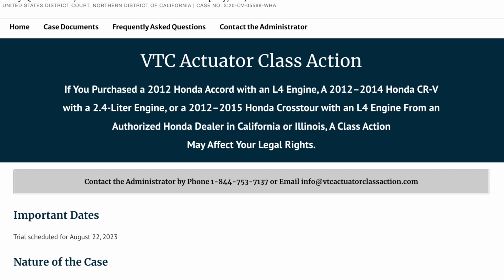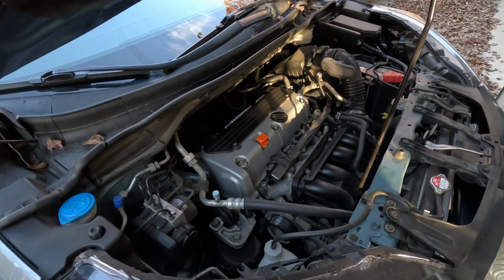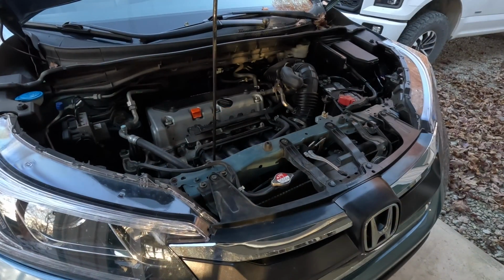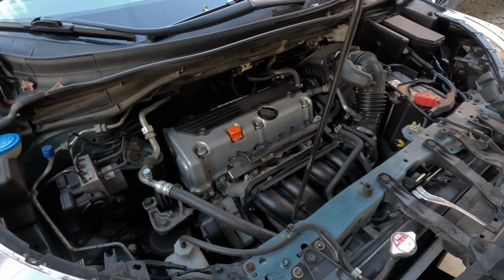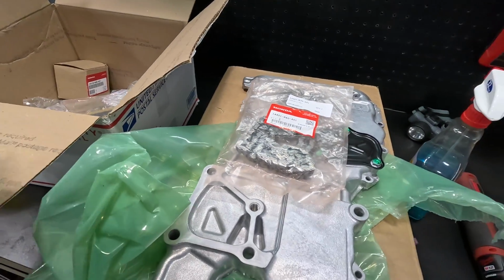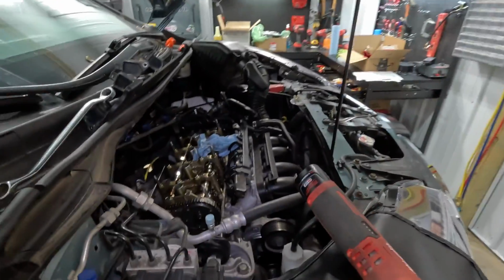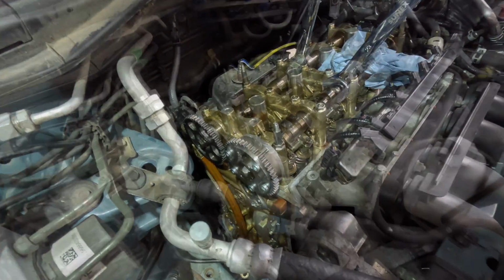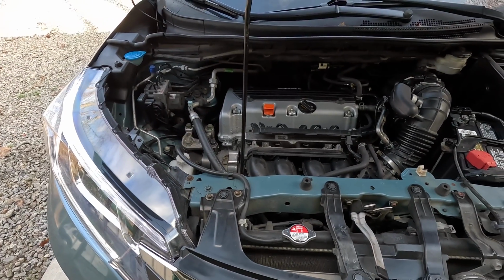Honda CRV Accord & Crosstour VTC Actuator and Timing Chain Stretch Lawsuit Details and What Happens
So most of us are out of luck for now with regards to a recent class action lawsuit against Honda and unless you are very handy I still recommend staying away from these specific Honda vehicles due to the common issue of a poorly designed VTC actuator and the subsequent damage that is caused to the timing chain over time.
In todays example, I am replacing the timing chain, tensioner, guides, cam gear, VTC actuator and timing cover on a 2014 Honda CR-V that has a stretched timing chain due to a bad VTC actuator that was allowed to go for some time without being fixed.
The most commonly affected vehicles are the 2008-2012 Accord, 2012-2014 CR-V and the 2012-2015 Crosstour.

If you are planning on fixing this problem yourself, there are a few tools that make the job easier. I've listed them below for your convenience. I've also listed the part numbers for the stuff I used. Buy them wherever you can get the best price for the genuine parts.
Lisle Camshaft Lock Tool for Honda
19 mm Harmonic Balancer Socket & 50mm Crankshaft Crank Pulley Wrench Holder for Honda
FEL-PRO VS 50614 R Valve Cover Gasket Set
Hondabond High-Temp Silicone Liquid Gasket

Revised VTC Actuator Part Number 14310-R5A-305
Tensioner 14510-R40-A01
Exhaust Cam Sprocket 14210-PNA-000
Cam Guides 14530-RZA-A01, 14540-RAA-A02, and 14520-RAH-H01
Timing Cover with Parts 11410-TEZ-A01

The information, demonstration and any content contained in this video is for entertainment and informational purposes only.  We make no warranty, express or implied, regarding the effectiveness or safety of the contents of this video. In no way should the contents of the video, including the tools used, be repeated or tried by anyone. Viewers should only seek the help of a trained professional located at a licensed auto repair shop for any fix, modification, alteration, or any change to their vehicle. We shall not be liable for any injury, damage, or loss to any person or property that may result from use of the tools, equipment, or any content contained in this video. In addition, there is no way to guarantee that the video is not altered or modified or is not in the final form submitted by us and therefore, we do not warrant that the video is unaltered or not modified. Viewers understand that anything contained in this video or linked to or from this video is the sole responsibility of the viewer and in no way provides an express or implied warranty as to the safety or effectiveness of any linked tool, product, or video.  Therefore, viewer agrees to release, waive, and discharge us or anyone affiliated with us, from any and all liability, claims, demands, actions, and causes of action whatsoever arising out of or related to any loss, damage, or injury, including death, that may be sustained by the viewer, or to any property belonging to viewer, regardless of whether the loss is linked to the use of the contents of this video, or otherwise and regardless of whether such liability arises in tort, contract, strict liability, or otherwise, to the fullest extent allowed by law.